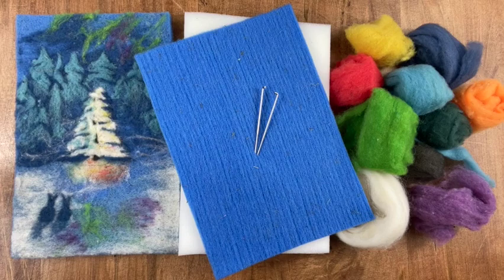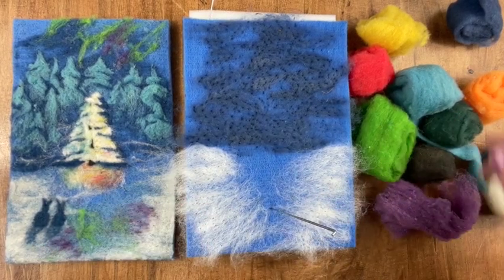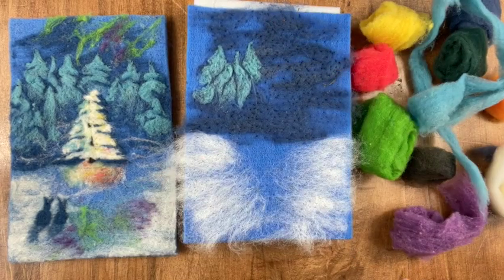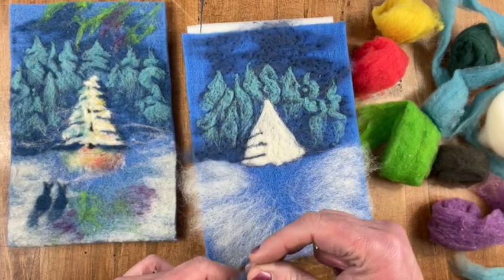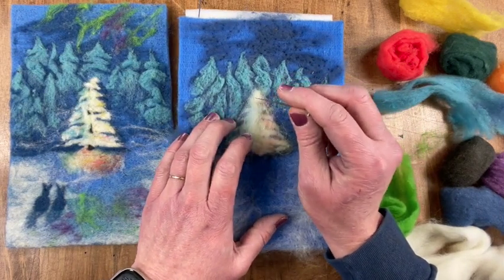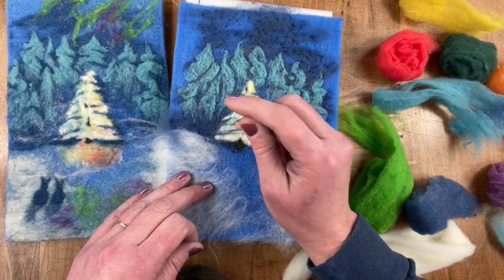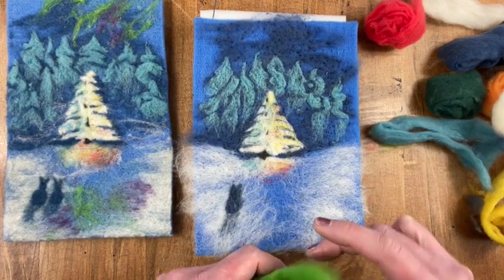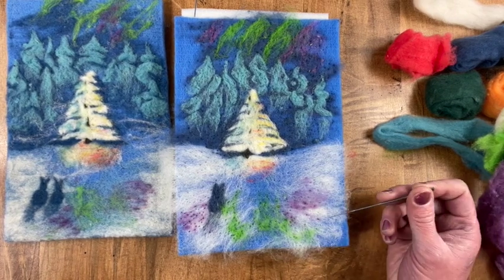Mariposa Woolen Mill Winter Forest Needle Felting Video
Come learn to felt with us!  Follow along as Cherie completes our Winter Forest needle felting kit from Mariposa Woolen Mill.  Cherie will take you step-by-step through the complete process required to make your very own wool painting!

for more felting kits or to replenish your felting supplies.

0:00 Intro
0:57 Let's get started background & horizon
7:00 Adding background trees
13:14 Adding white tree
16:09 Shaping tree
19:18 Adding colour to tree
28:19 Map out glow
31:00 Adding bunnies
34:24 Northern Lights
39:18 Outro